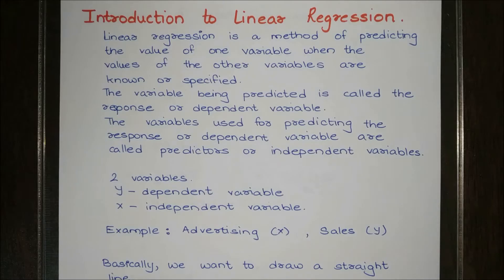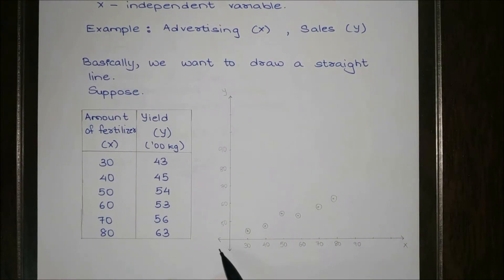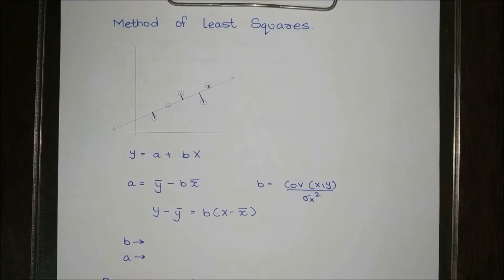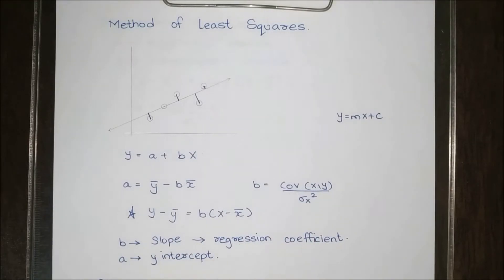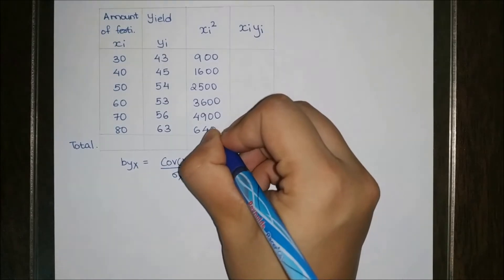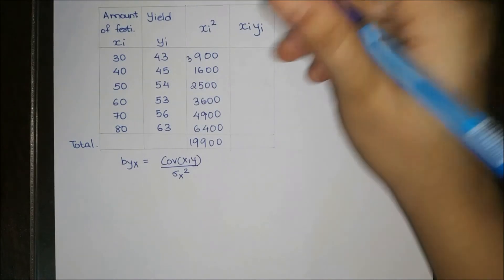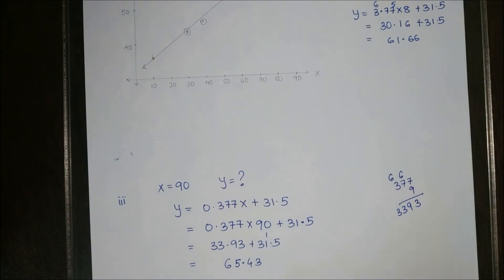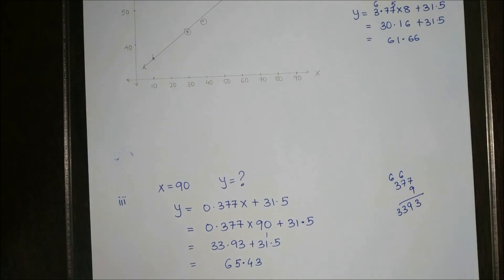12th Commerce | Linear Regression - Introduction + Least square method